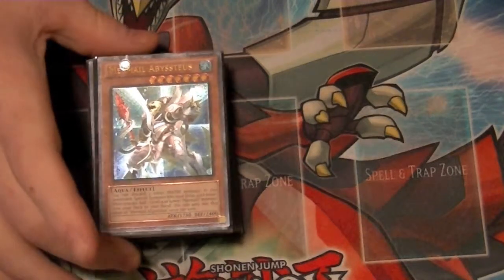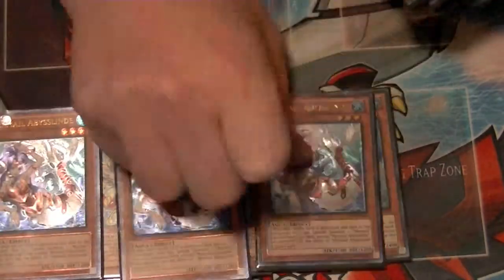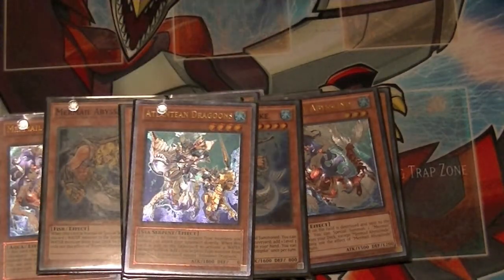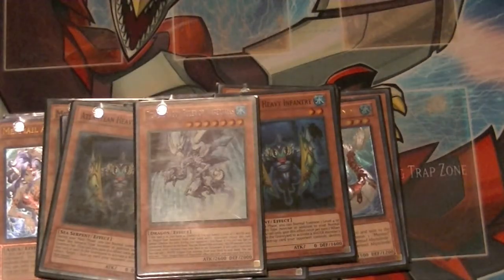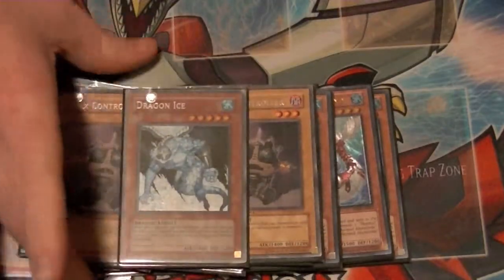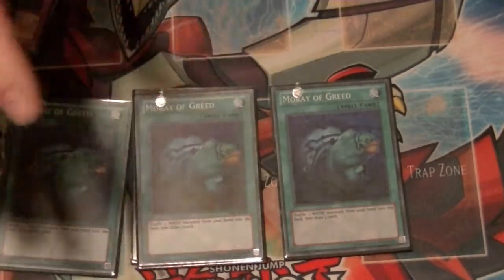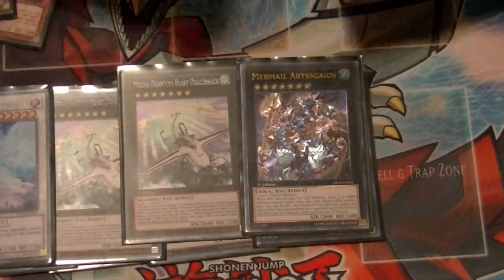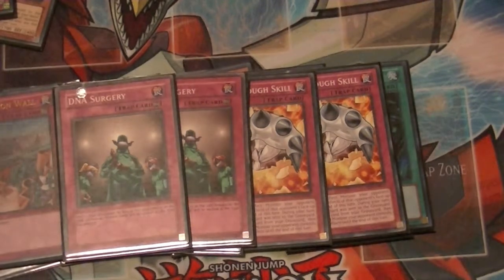Mermail Deck Profile post mega tins